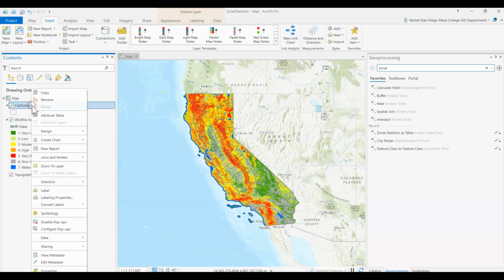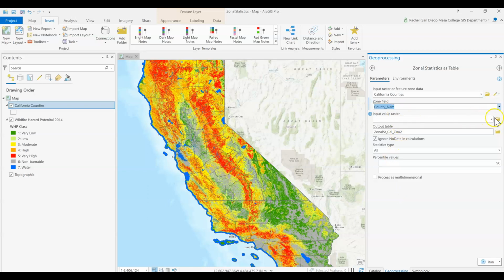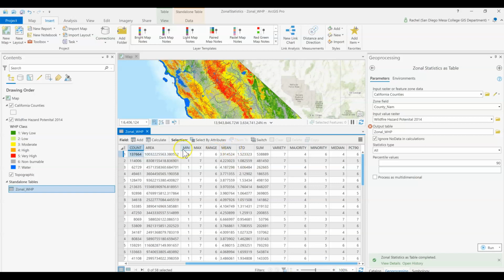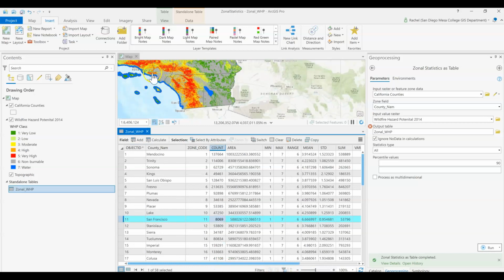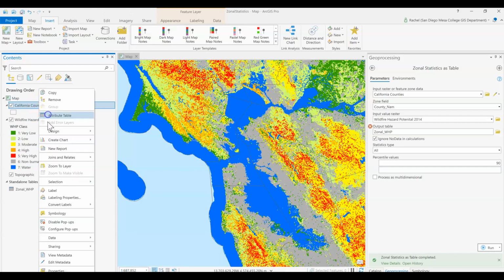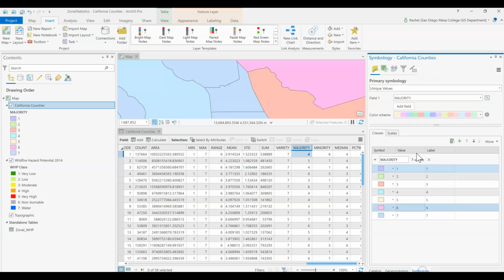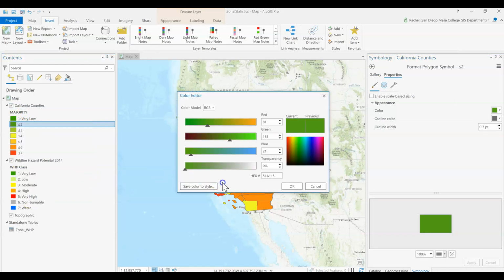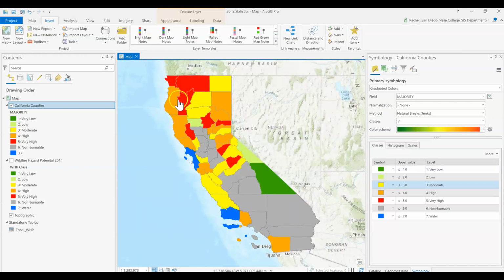GISG 112: Zonal Statistics